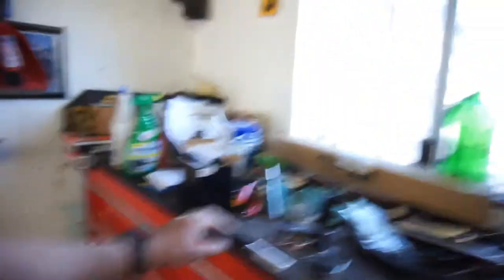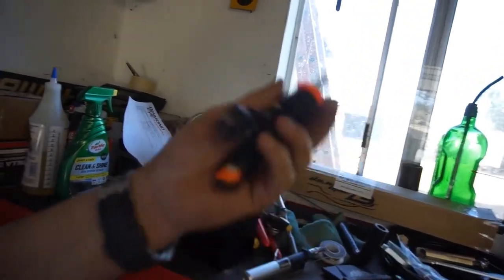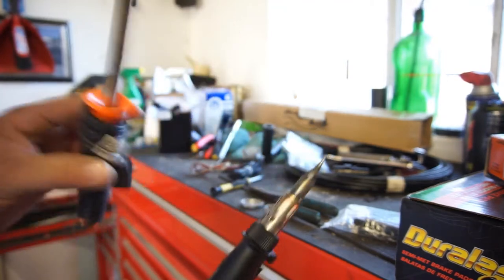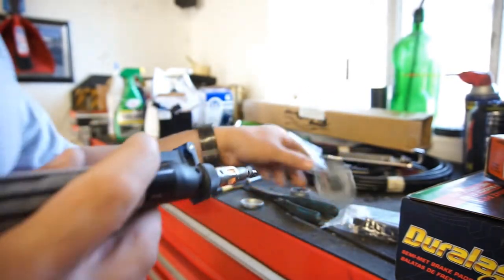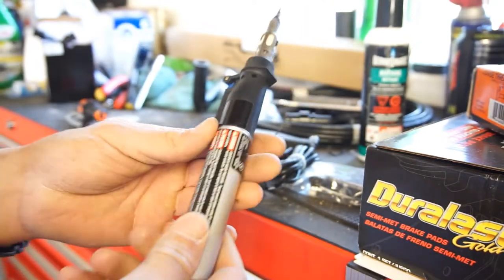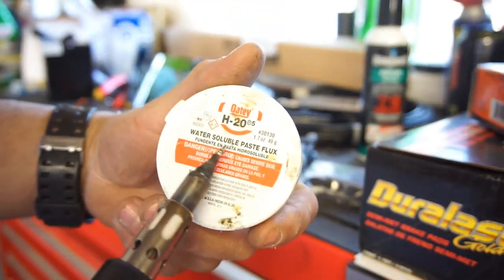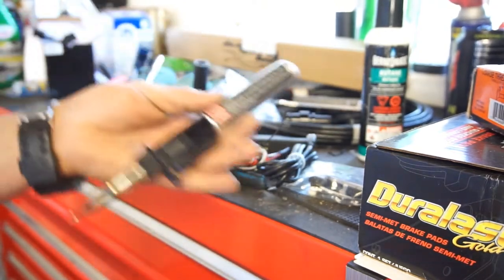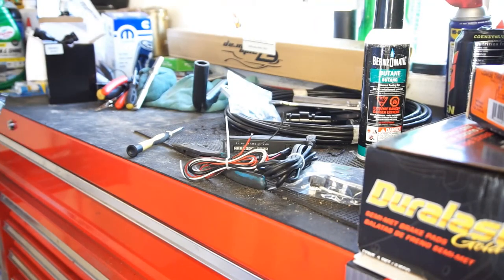Thursday's Tool Review Dremel 2000 Butane Soldering Iron. Best Out There.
Fonz M.